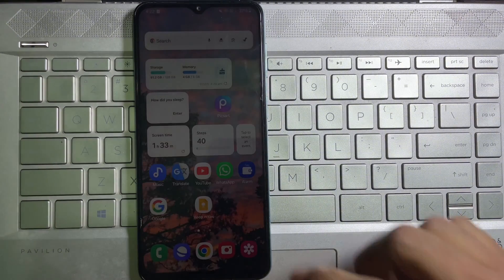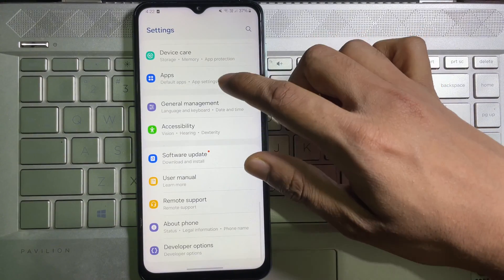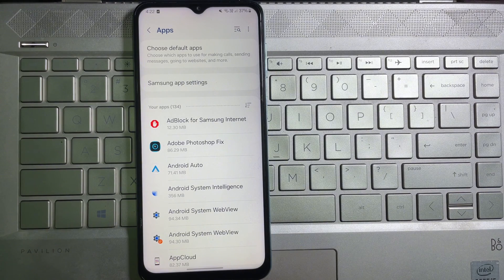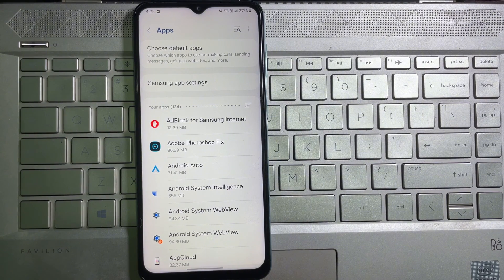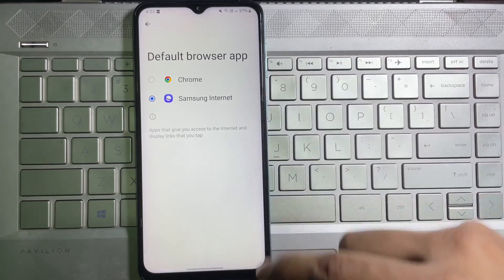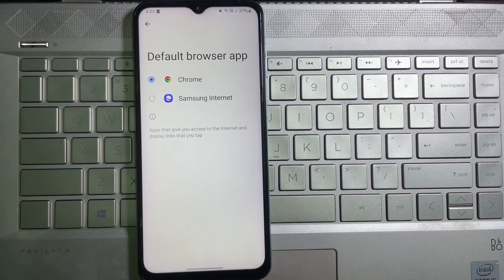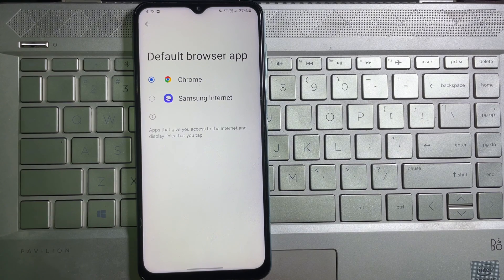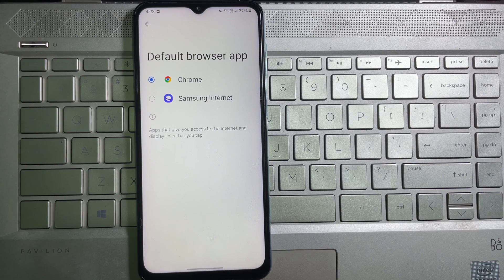Default Browser: How to Change Samsung internet to Google Chrome Web Browser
Using Settings:

Open the Settings app on your Samsung phone.

Depending on your phone's model and Android version, navigate to one of the following options:

Apps - Default apps
Apps & notifications - Advanced - Default apps
Tap on Browser app.

You'll see a list of available browsers on your phone. Select Chrome.

1. How to Change Default Browser to Google Chrome
2. Change Default Browser to Google Chrome
3. Chrome Browser
4. Samsung Internet Browser
5. Samsung Browser
6. Google Chrome as Default Browser
7. Samsung
8. Samsung Galaxy
9. Android
10. How to Change Samsung Internet to Google Chrome